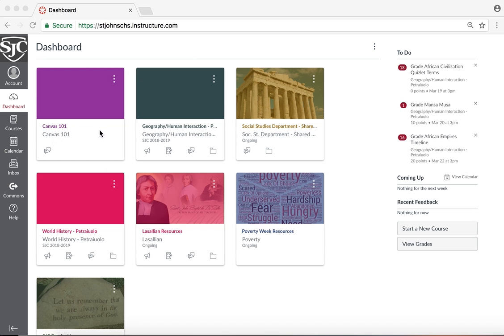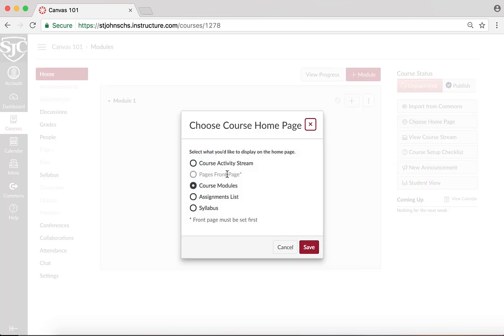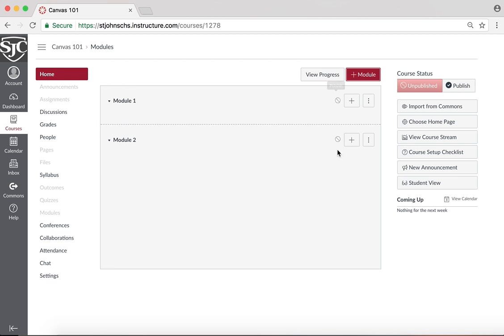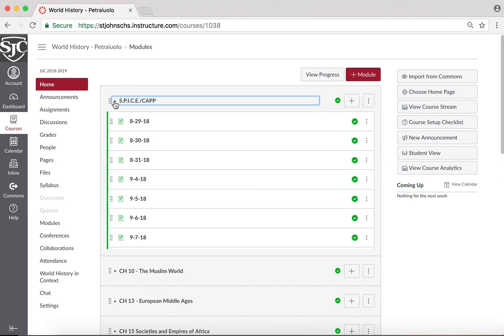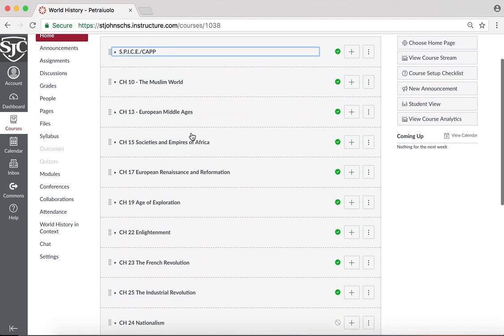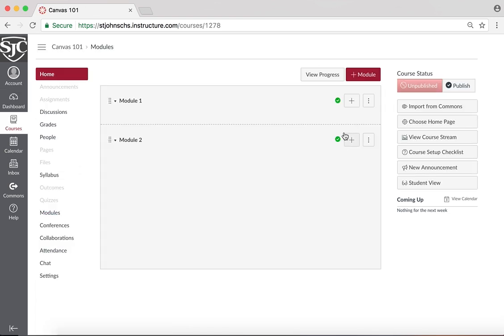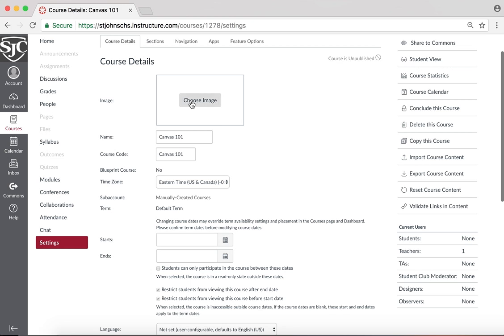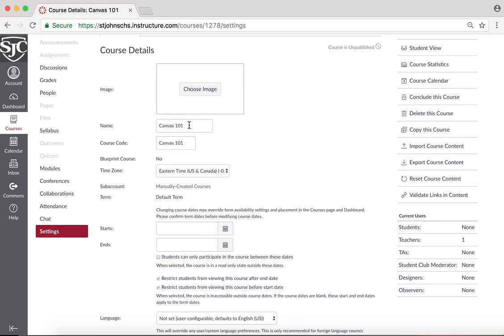Setting up your canvas page